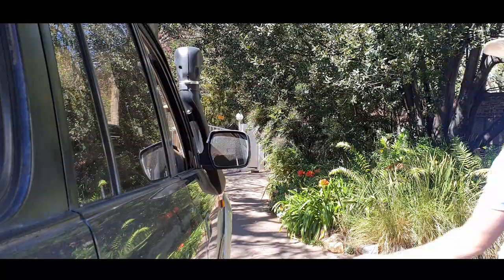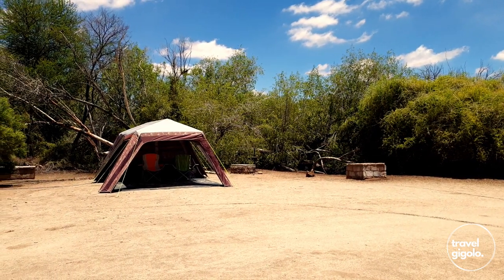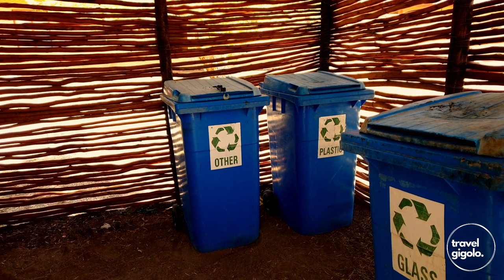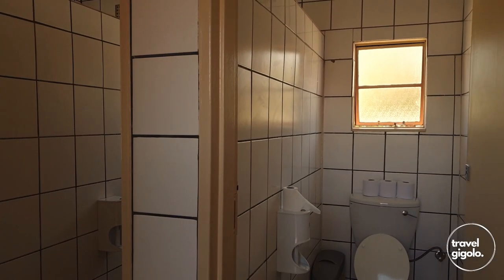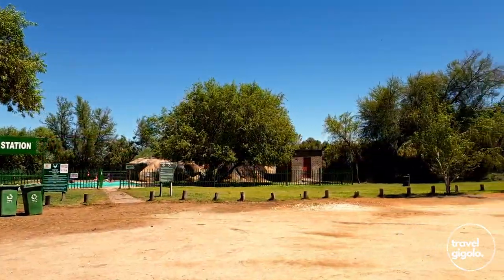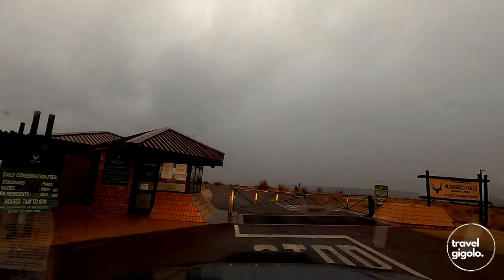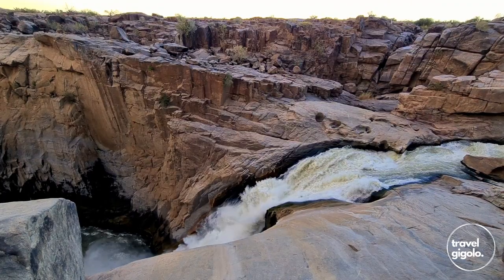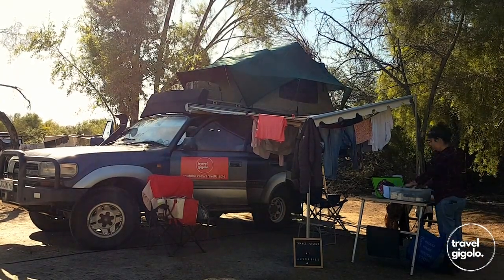Campsite Review: Augrabies Rest Camp, Augrabies Falls Park (Camping South Africa)[National Parks]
Camping in South Africa

Our campsite review of camping at Augrabies Rest Camp in the Augrabies Falls National Park. The park is situated in the Northern Cape province of South Africa.

0:00 - Intro
0:13 - Getting there...
0:28 - Amenities & Facilities
3:00 - Purchaseables
3:18 - Day Visitors
3:30 - Info
3:54 - Notable
4:16 - Summary

For more on the Augrabies Falls National Park, and to book your trip, visit the South African National Parks (SANParks)